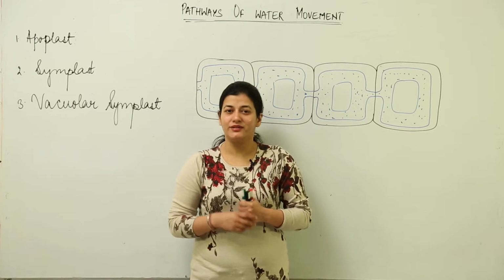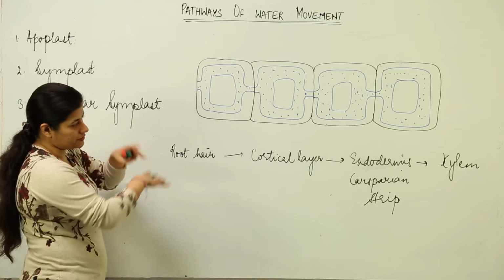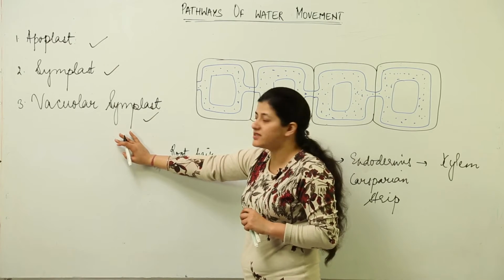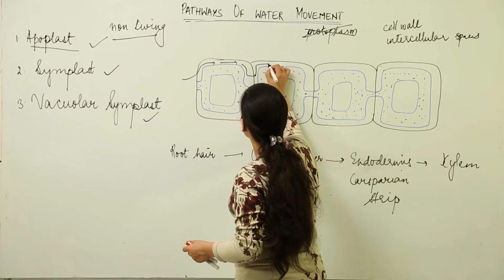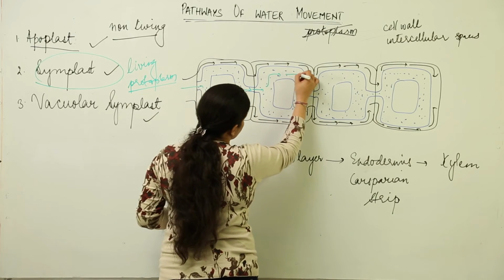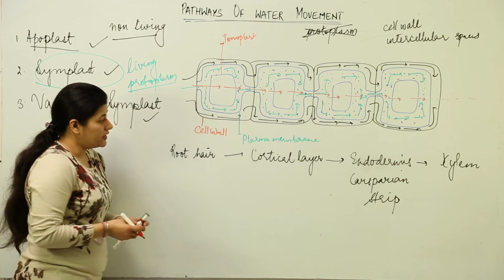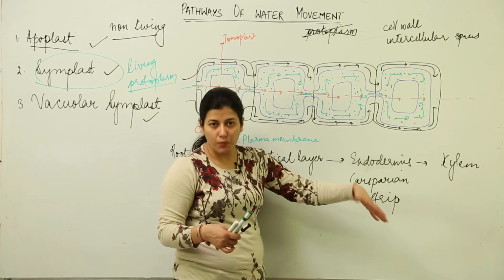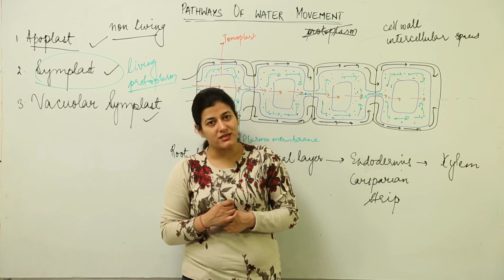CBSE Free Lect Online l CLASS 11 BIO | UNIT 4 | PLANT PHYSIOLOGY l ABSORPTION OF WATER l L15